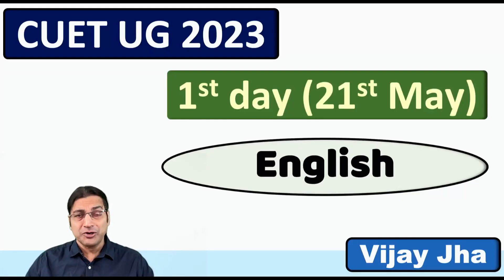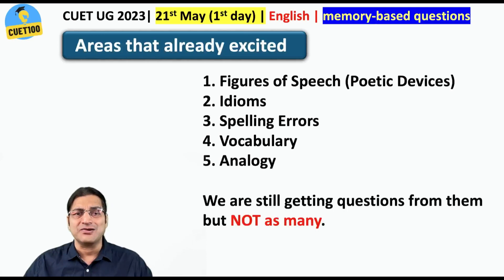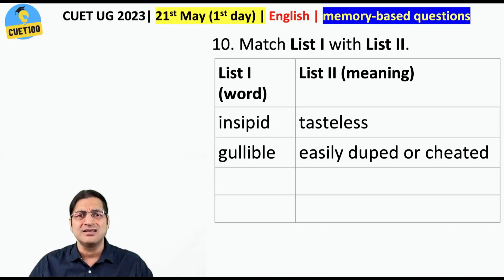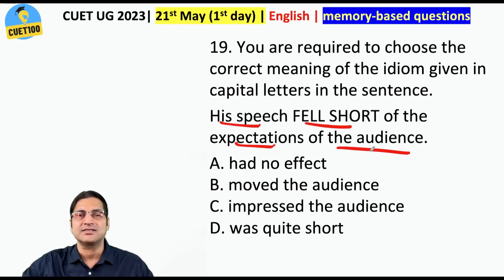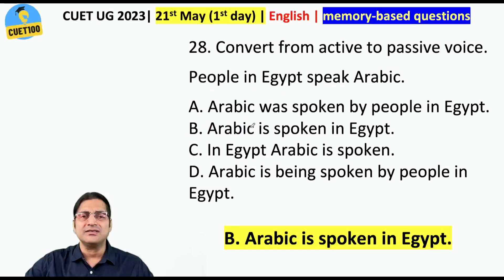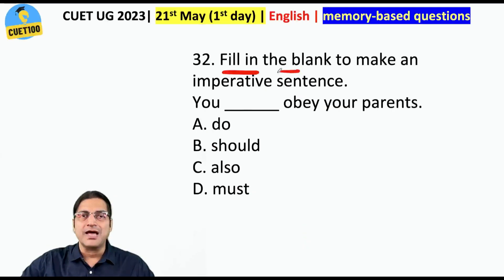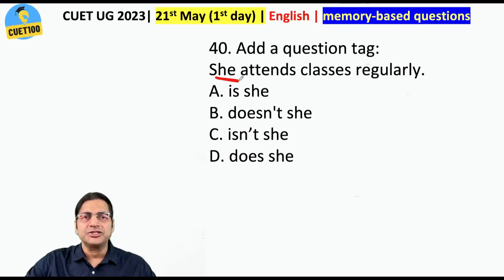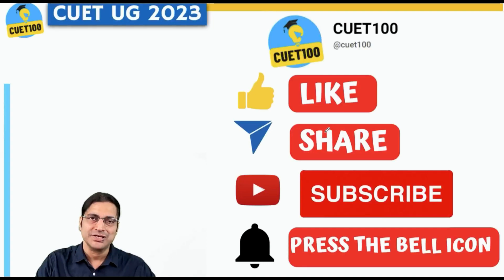CUET UG 2024: 45 actual ENGLISH LANGUAGE TEST questions of CUET UG 2023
We have discussed 45 questions of the English Language Test of CUET UG 2023 in this video. We have also discussed, here, the new pattern of this test threadbare. Please watch this video to understand this test well.

Please solve all these actual CUET UG 2022 papers given below:
➤  GENERAL TEST:

➤  Political Science:
✍️ CUET UG राजनीति विज्ञान (Political Science)- 19th July 2022 slot- 1 उत्तर कुंजी के साथ प्रश्न पत्र (हिंदी में)
✍️CUET UG Political Science- 15th July 2022 slot- 1 question paper with answer key

✍️ CUET UG History- 16th July 2022 slot- 2 question paper with answer key

➤ LEGAL STUDIES:
✍️ CUET UG विधिक अध्ययन (Legal Studies) Test उत्तर कुंजी के साथ प्रश्न पत्र
✍️ CUET UG 2022 Legal Studies question paper- 15th July 2022 slot- 1